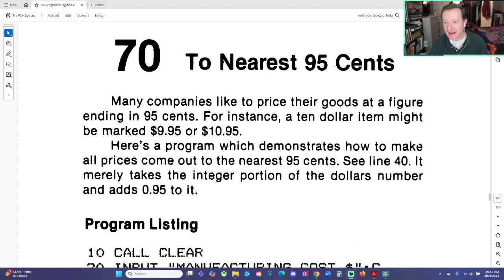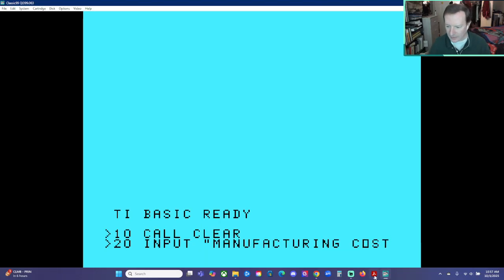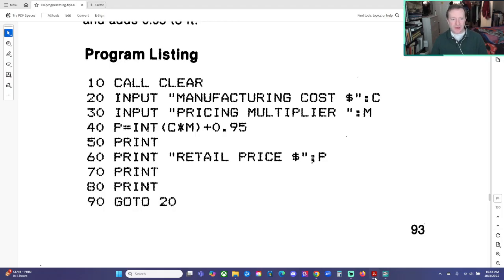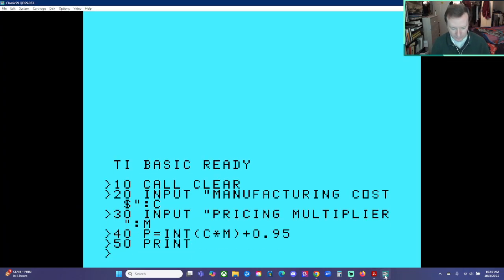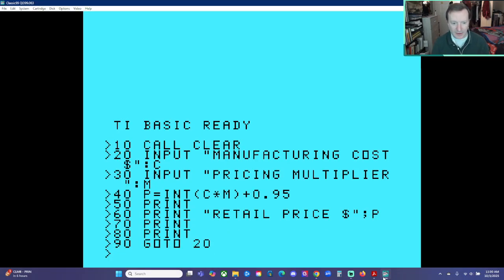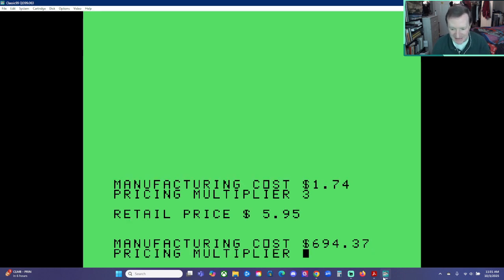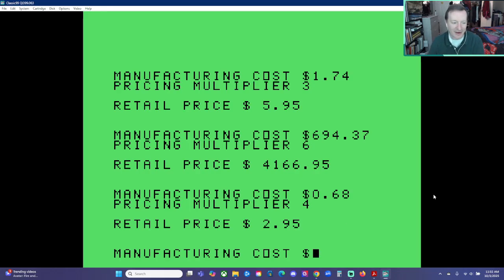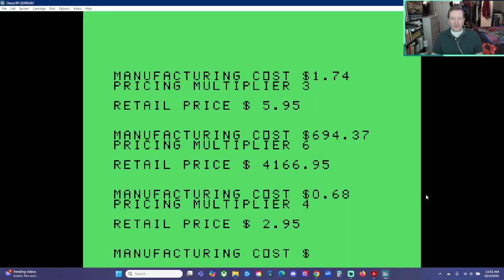#70: To Nearest 95 Cents (101 Programming Tips & Tricks for the TI-99/4A Home Computer)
#70: To Nearest 95 Cents (101 Programming Tips & Tricks for the Texas Instruments TI-99/4A Home Computer)